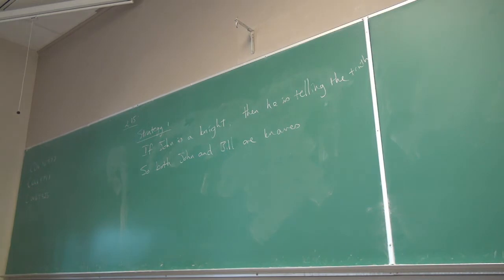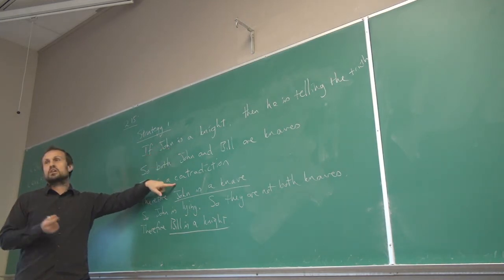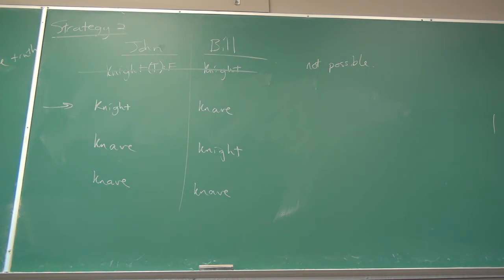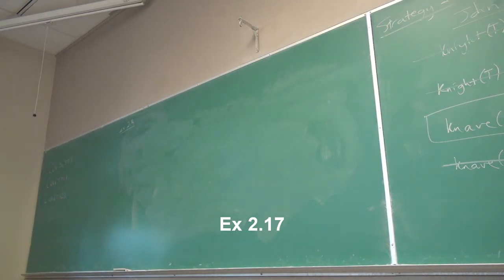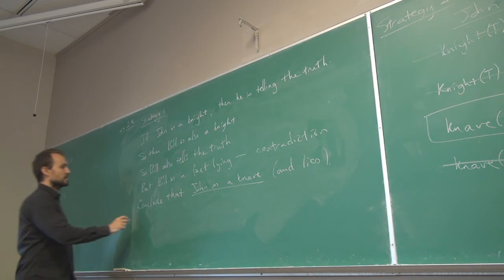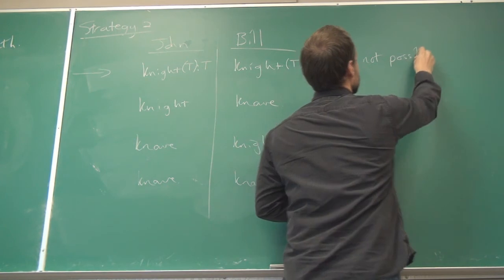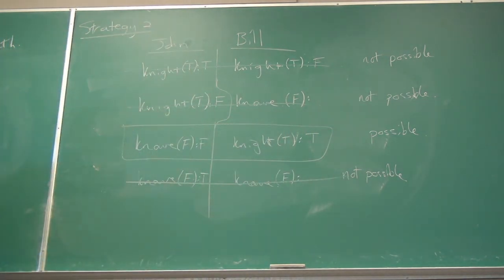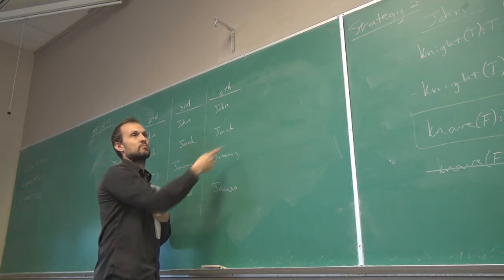142 2 4 Other puzzles